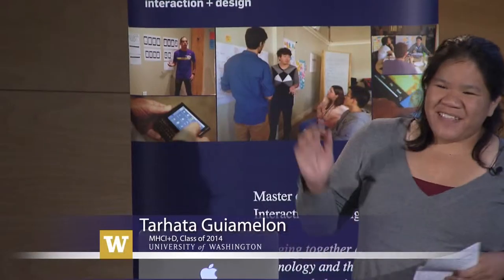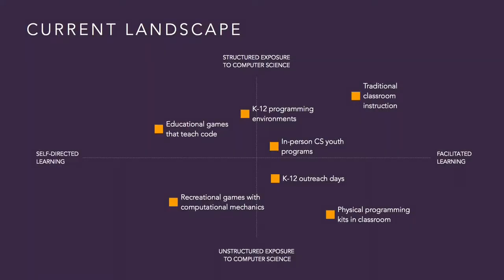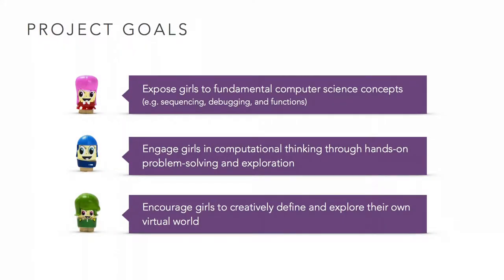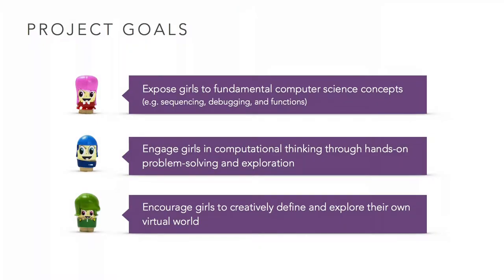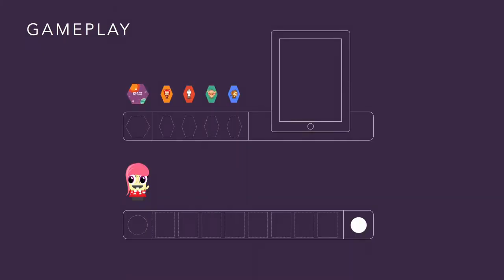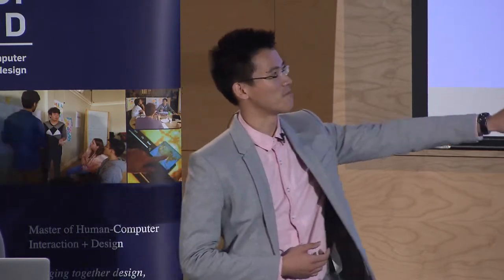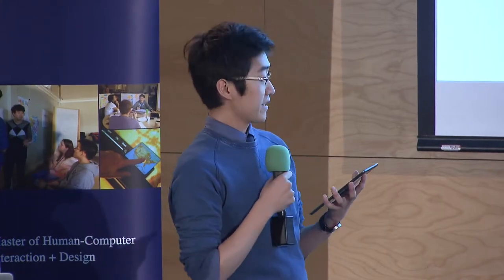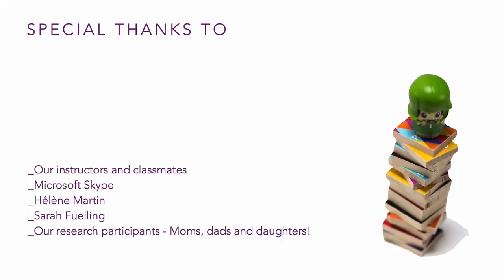Critter Safari - Full Presentation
Critter Safari is an animated game world to engage girls in computational thinking through tangible block programming.